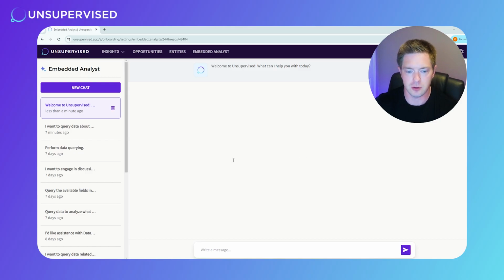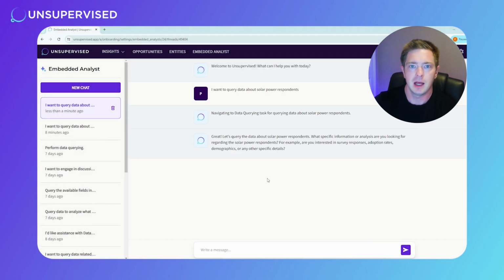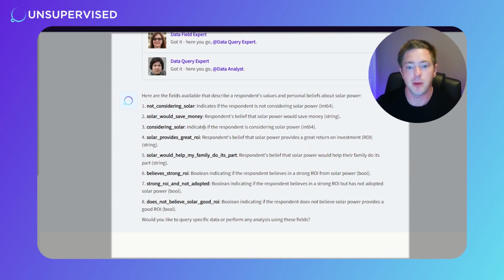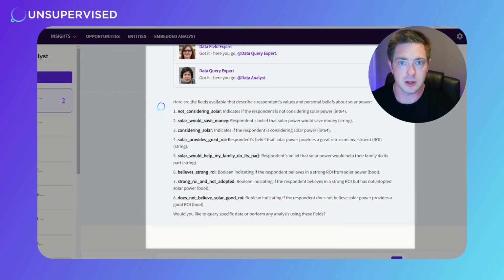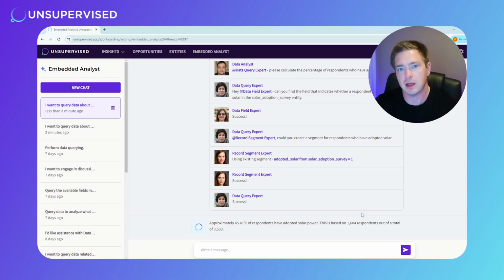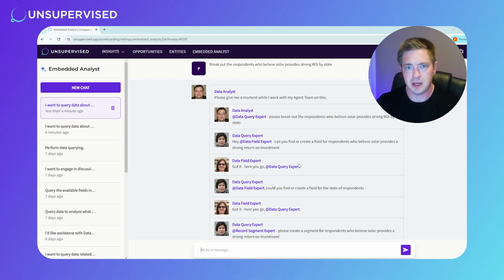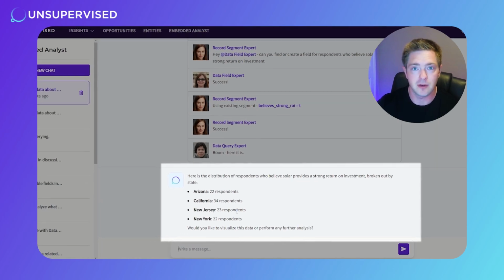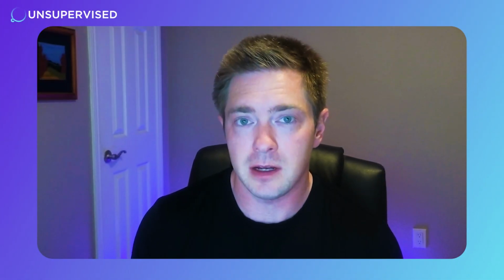Simplify Data Queries with Unsupervised Embedded Analyst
Your data shouldn't be a hurdle—it's your competitive edge waiting to be unleashed. If you're fed up with analytics bottlenecks and the endless wait for answers, it's time to meet the AI analyst that's reshaping enterprise analytics.

Introducing the Unsupervised Embedded Analyst: Get precise, actionable insights from your complex data systems in minutes, not weeks.

In this video, we dive deep into how our cutting-edge AI empowers you to:

- Eliminate Repetitive Tasks: Automate those mundane analytics processes that bog down your team, so they can focus on strategic initiatives that drive growth.
- Unlock Instant Insights: Query your data using natural language—no more wrestling with SQL or waiting in the analytics queue.
- Drive Business Impact: Transform raw data into clear opportunities that directly influence your sales, marketing, and operational performance.
- Stay Ahead with Innovative AI: Leverage advanced AI and LLMs to outpace the competition and hit those business-critical KPIs with confidence.

No more struggling to operationalize data insights across your organization. No more bottlenecks slowing down your decision-making. It's time to harness the full power of your data with an AI analyst that's as ambitious as your goals.

Watch as we demonstrate real-world scenarios where the Unsupervised Embedded Analyst transforms data chaos into strategic clarity—all in a matter of minutes.

Don't let outdated processes hold your enterprise back. Revolutionize your analytics strategy now!